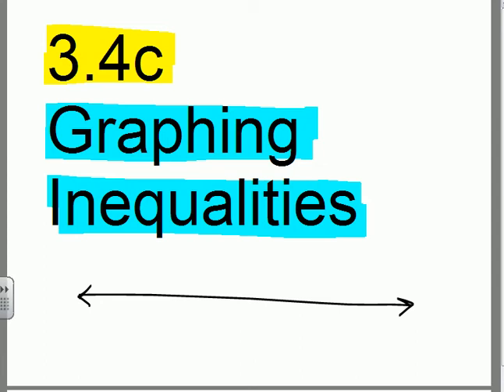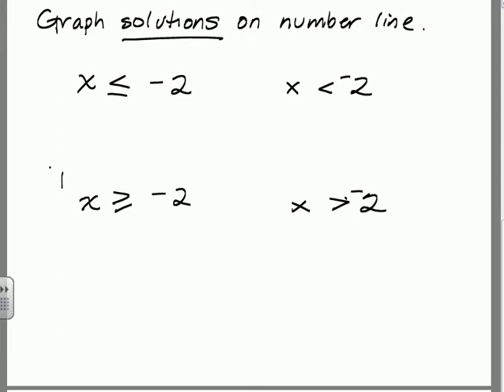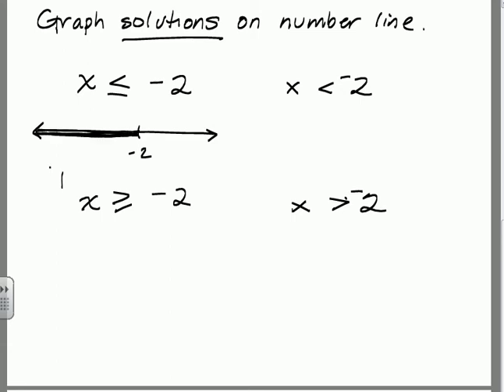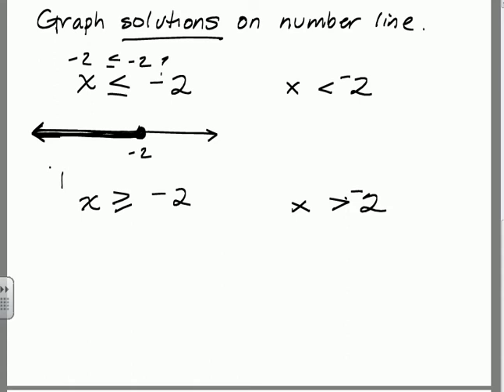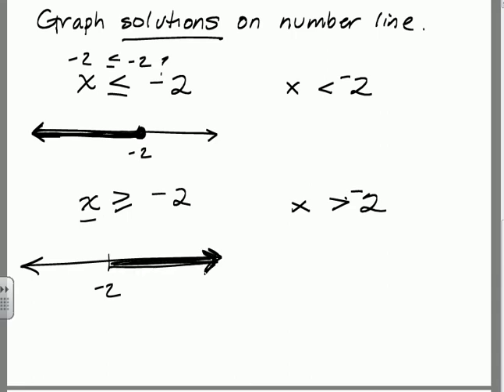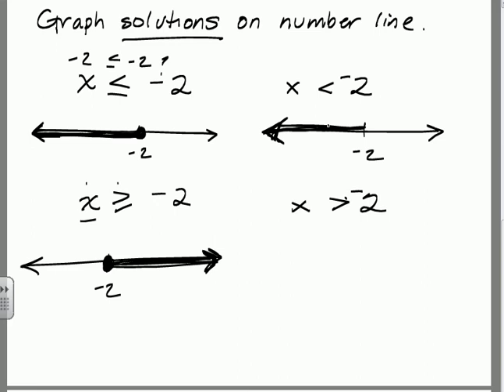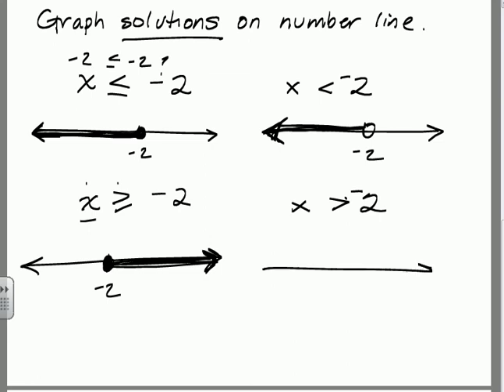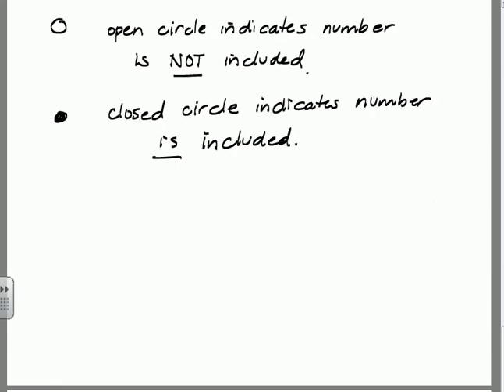3.4c Graphing Inequalities.avi